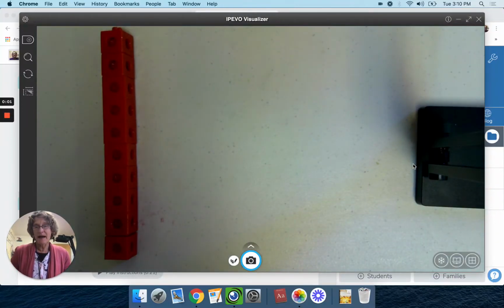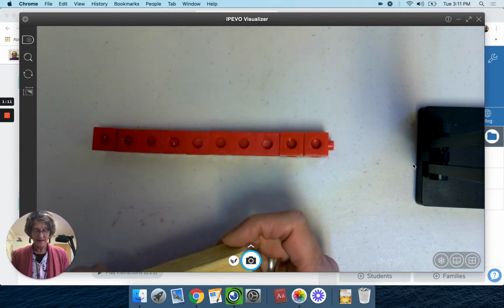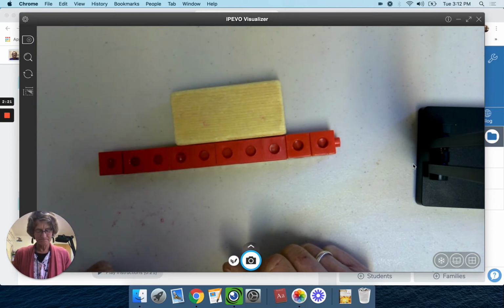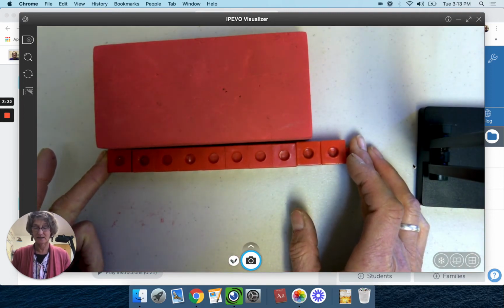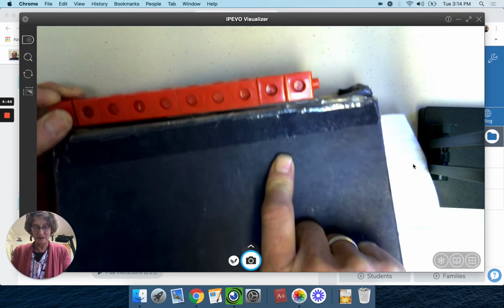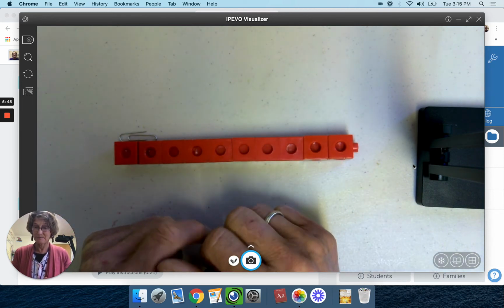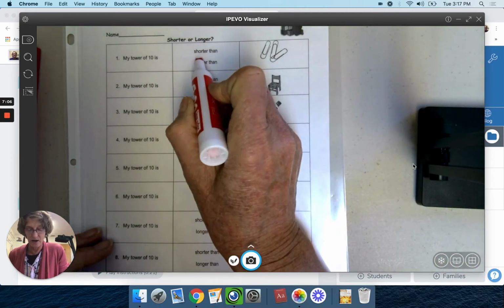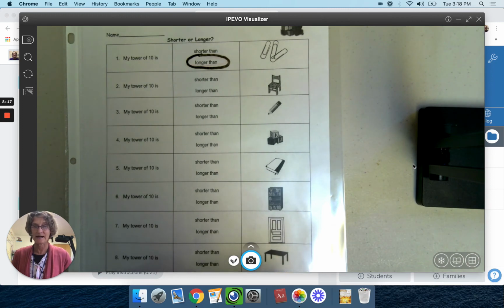11 19 20 MATH Tower of 10 shorter or longer